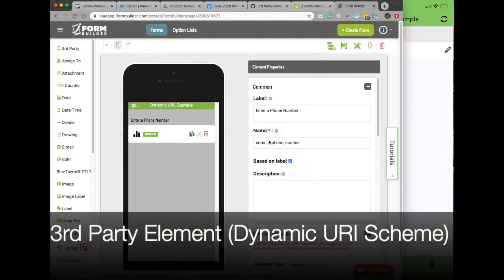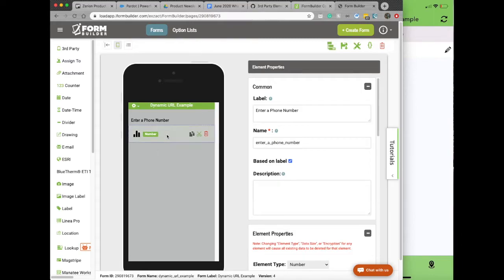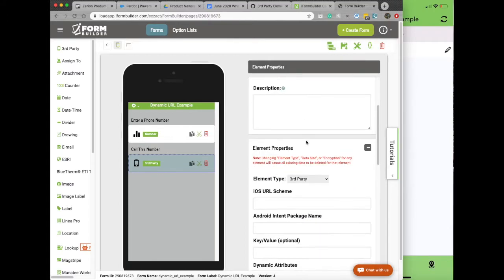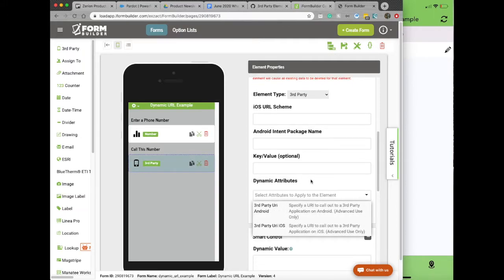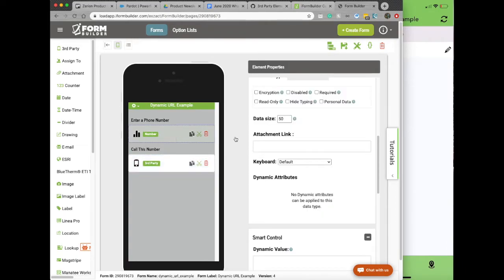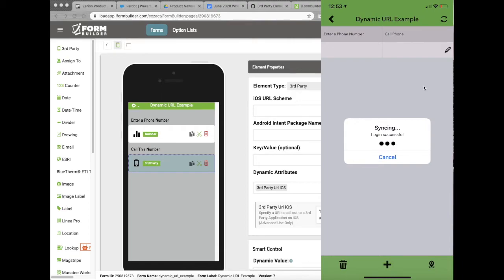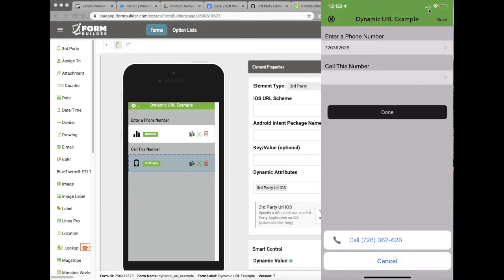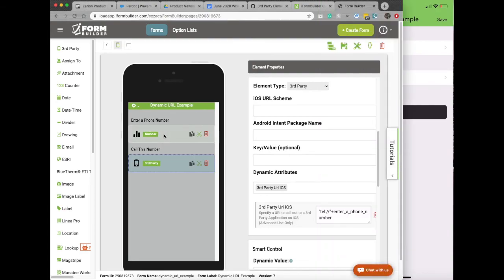Dynamic URI for the 3rd Party Element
Available in iOS 9.1 and Android 9.0  is the ability to dynamically configure the 3rd party element. Call a custom phone number, navigate to a custom address and so much more is possible using the new Dynamic URI Scheme 3rd Party Attribute this is possible.